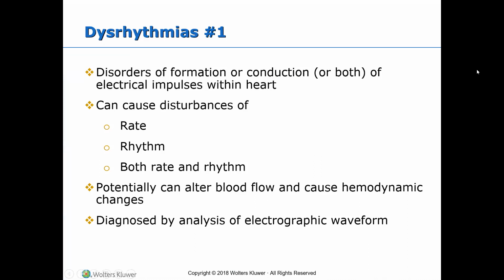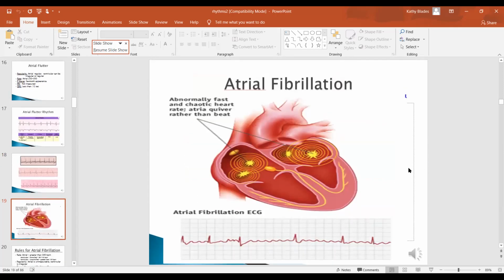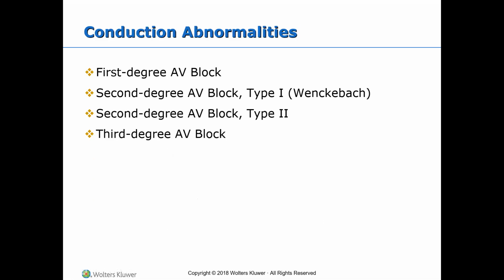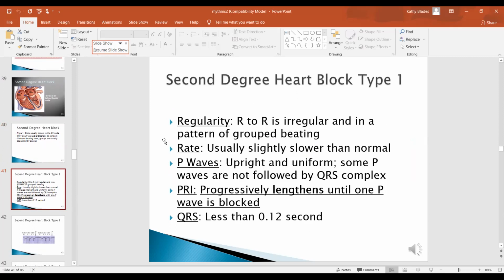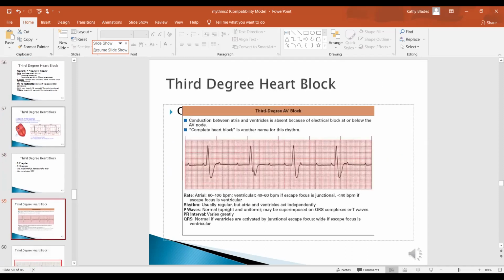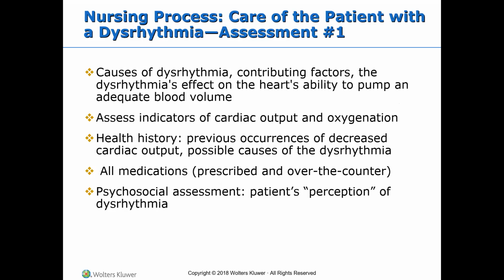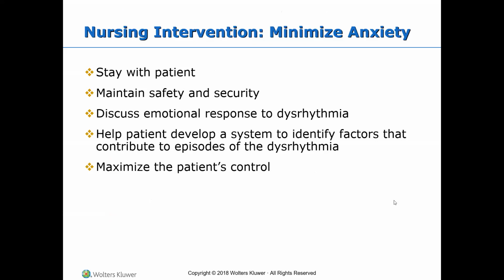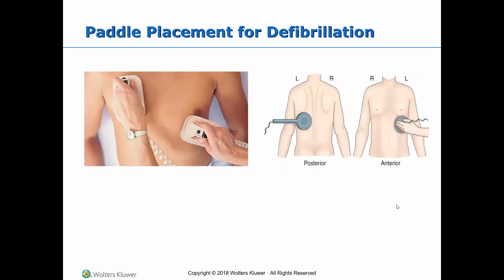Chapter 26 Hinkle PP Presentation